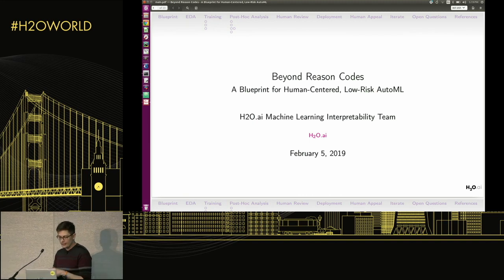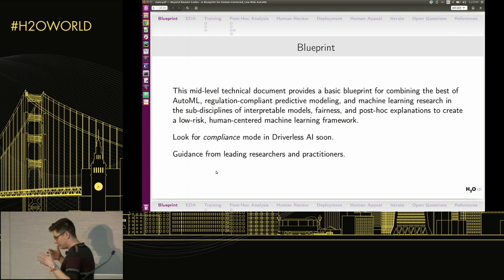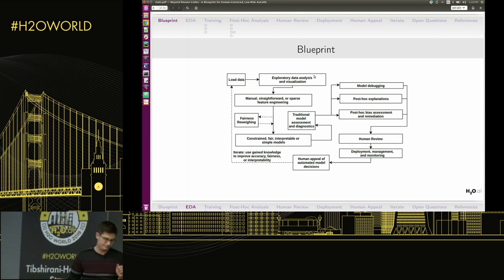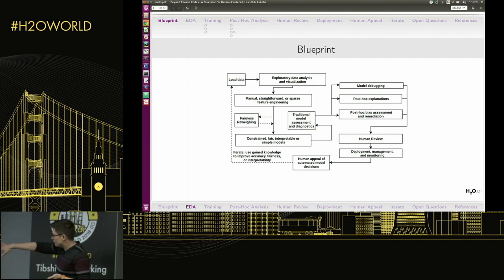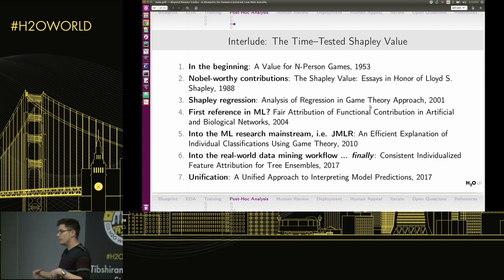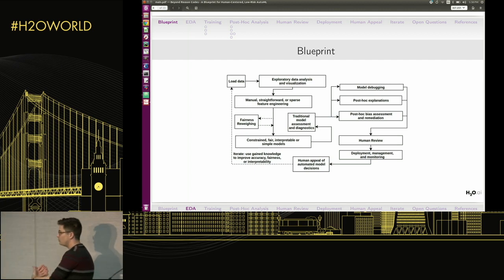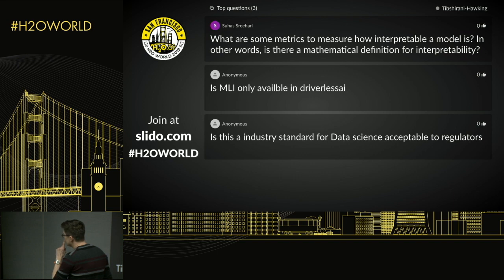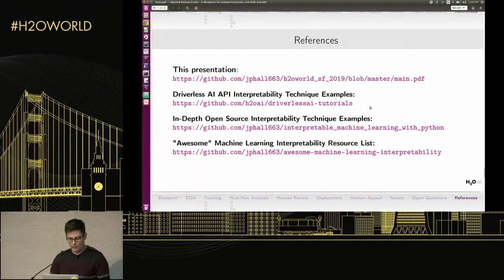Patrick Hall, H2O.ai - Human Friendly Machine Learning - H2O World San Francisco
This presentation illustrates how to combine innovations from several sub-disciplines of machine learning research to train understandable, fair, trustable, and accurate predictive modeling systems. Techniques from research into fair models, directly interpretable Bayesian or constrained machine learning models, and post-hoc explanations can be used to train transparent, fair, and accurate models and make nearly every aspect of their behavior understandable and accountable to human users. Additional techniques from fairness research can be used to check for sociological bias in model predictions and to preprocess data and post-process predictions to ensure the fairness of predictive models. Finally, applying new testing and debugging techniques, often inspired by best practices in software engineering, can increase the trustworthiness of model predictions on unseen data. Together these techniques create a new and truly human-friendly type of machine learning suitable for use in business- and life-critical decision support.

Patrick Hall is senior director for data science products at H2O.ai where he focuses mainly on model interpretability. Patrick is also currently an adjunct professor in the Department of Decision Sciences at George Washington University, where he teaches graduate classes in data mining and machine learning. Prior to joining H2O.ai, Patrick held global customer facing roles and research and development roles at SAS Institute.